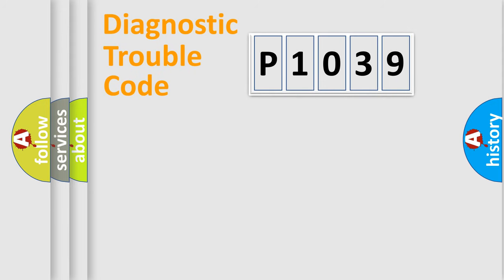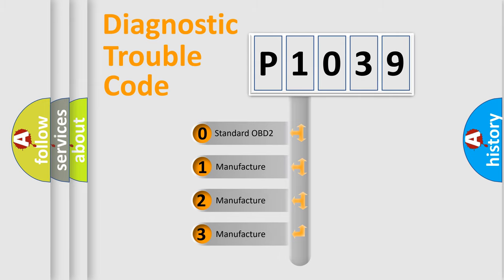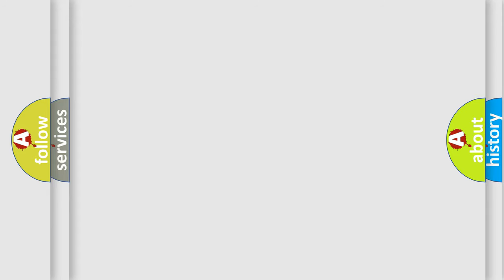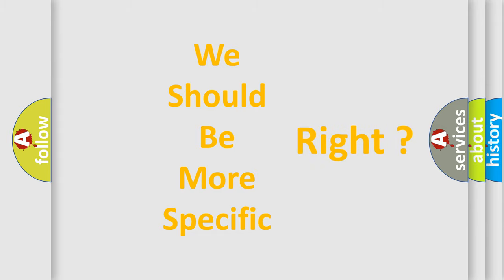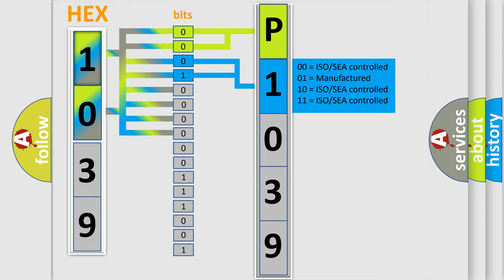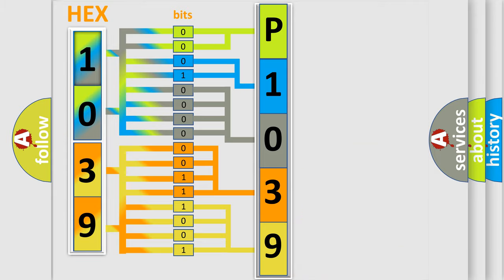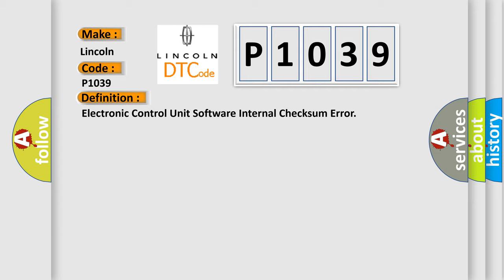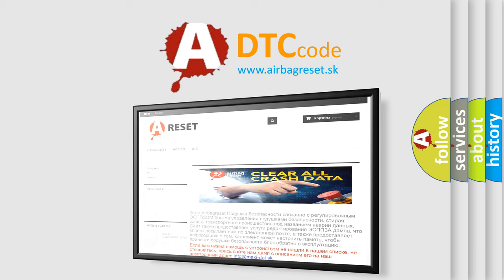DTC Lincoln P1039 Short Explanation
Contents:
0:21 Basic DTC analysis according to OBD2 protocol standard.
1:48 Insight into programming
2:58 A diagnostically understandable description of the Diagnostic Trouble Code
3:05 Basic error definition

Make:
Lincoln
Code:
P1039
Definition:
Electronic Control Unit Software Internal Checksum Error
Description: